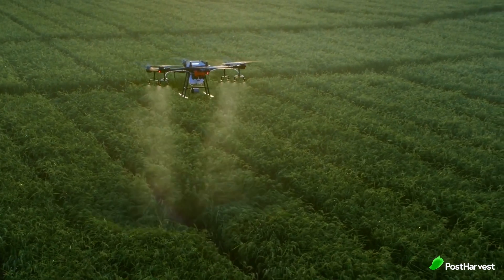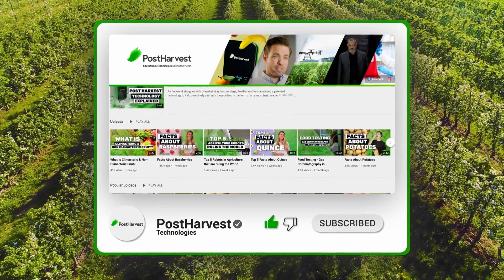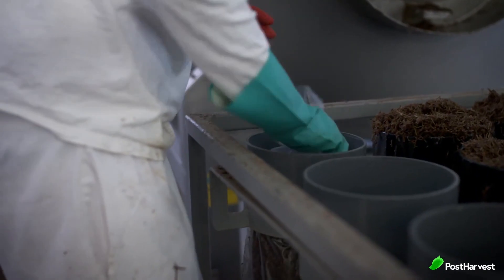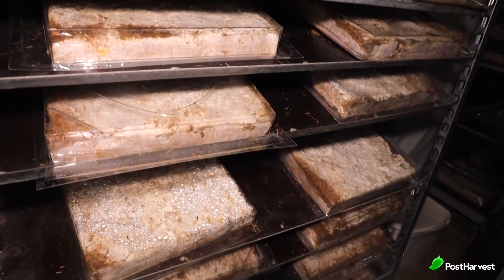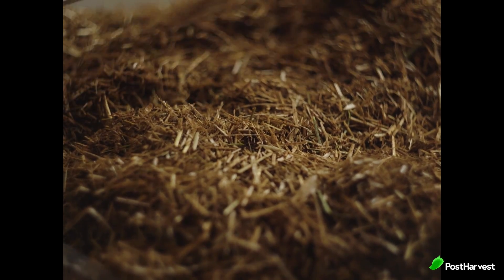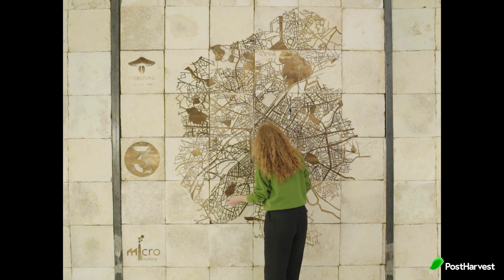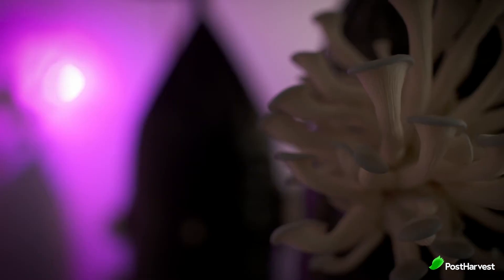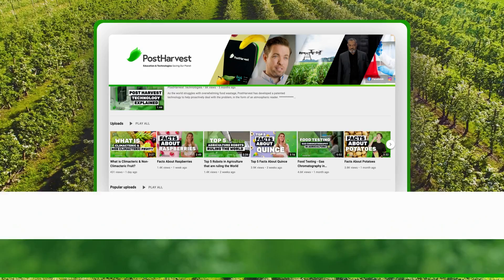PermaFungi - Tech Highlight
Mushrooms made from coffee grounds! ☕️

On today's PHTechHighlight we take a look at @permafungi3888